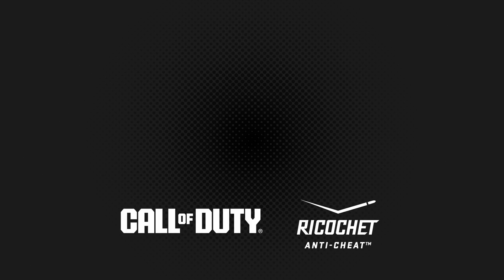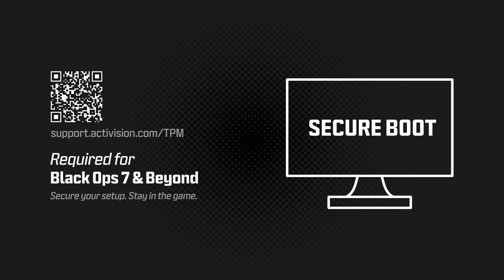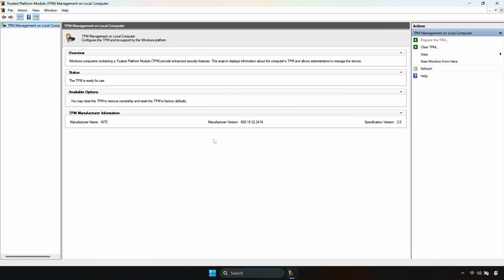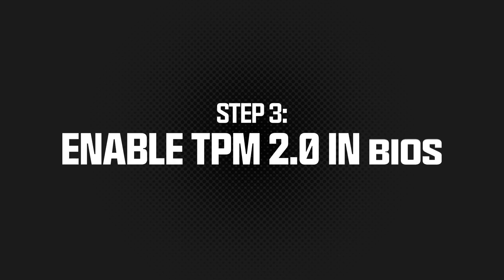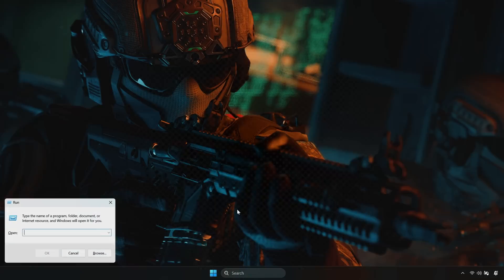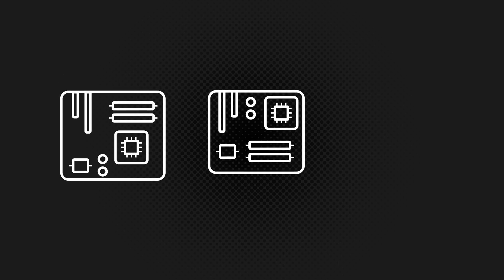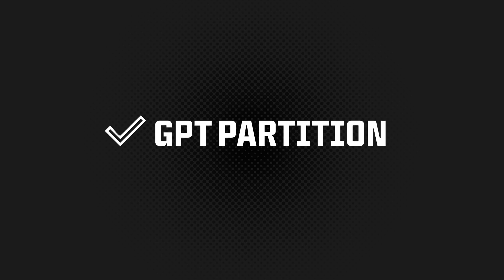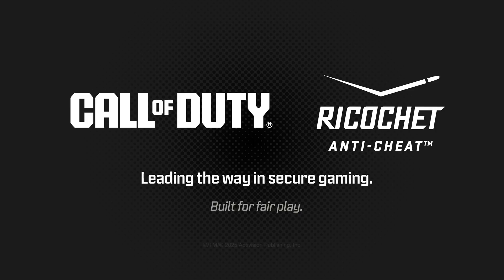Call of Duty: Black Ops 7 | TPM 2.0 & Secure Boot PC Tutorial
Get your PC compliant today with TPM 2.0 and Secure Boot! This quick tutorial shows you how to enable these critical security settings so you can jump into Call of Duty®: Black Ops 7 with ease.